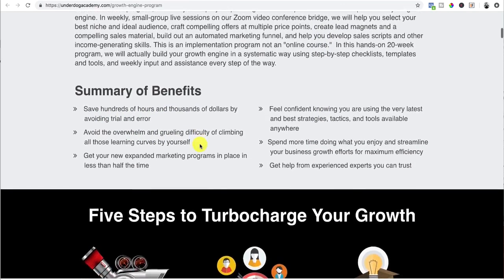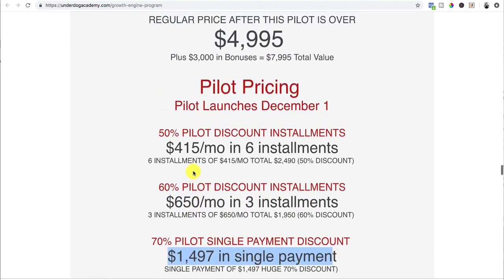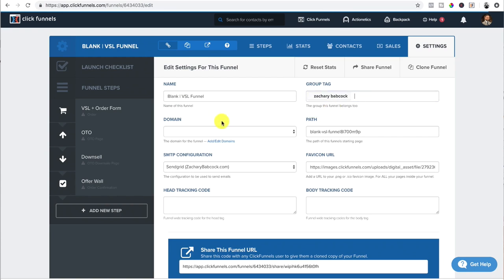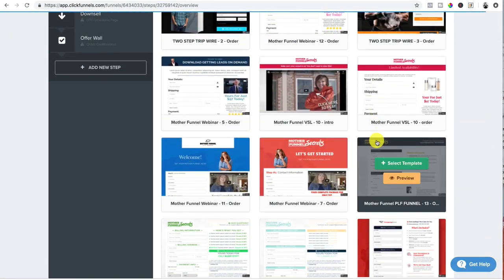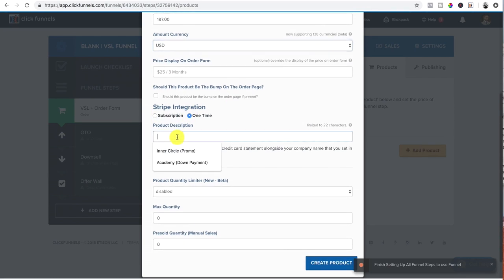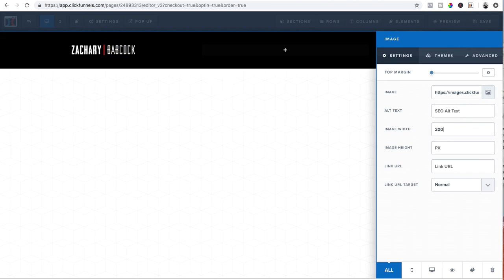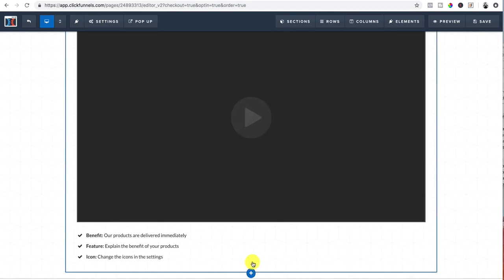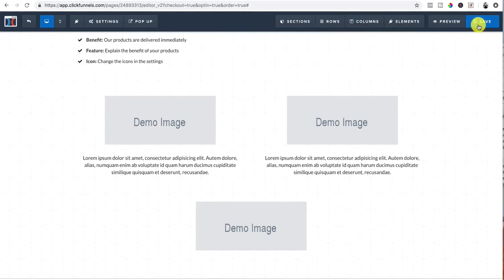How To Make Very High Converting Sales Page Using Clickfunnels!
FREE TRAINING:
"How to Earn a 6-Figure Side-Income Online Live Training"